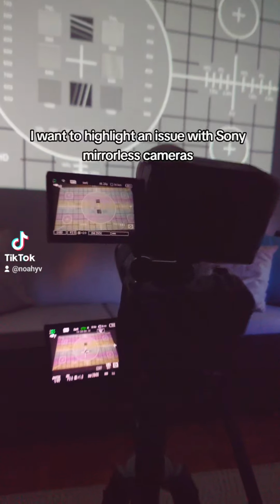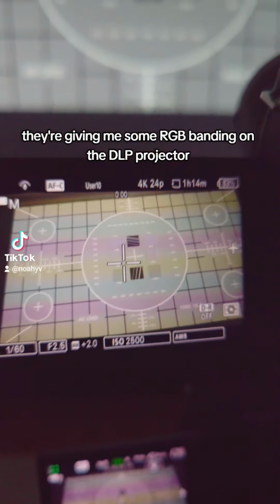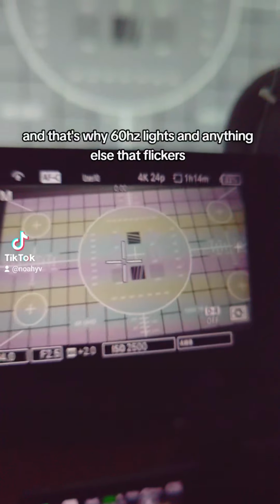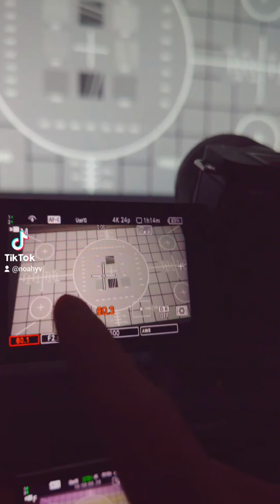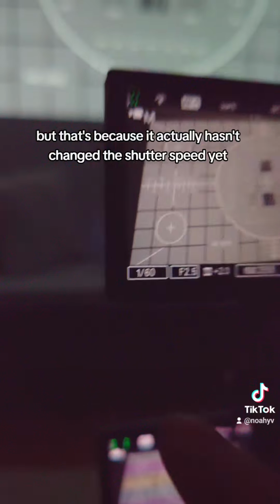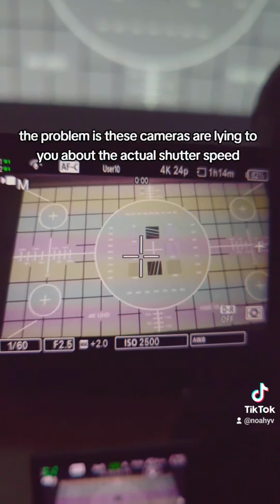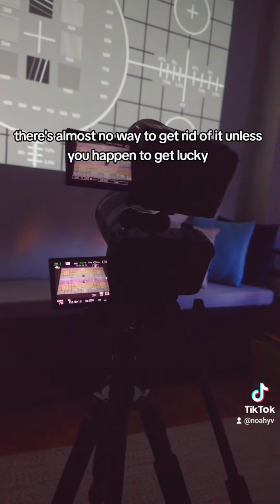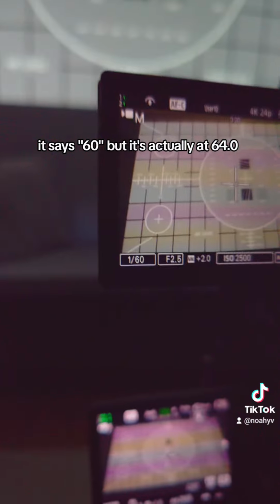Sony mirrorless cameras all have this problem